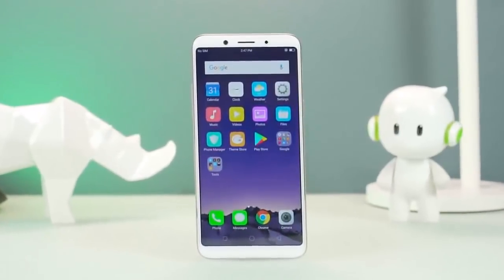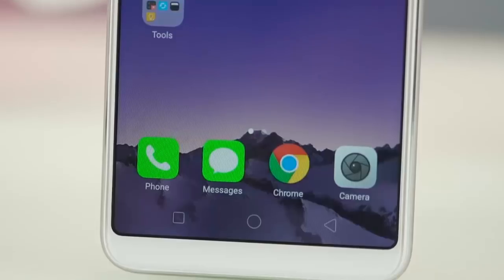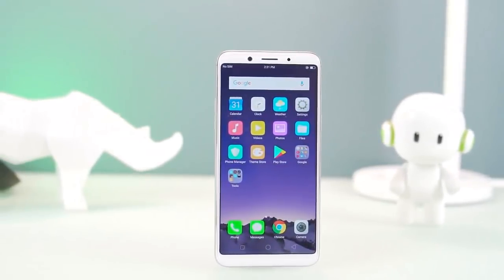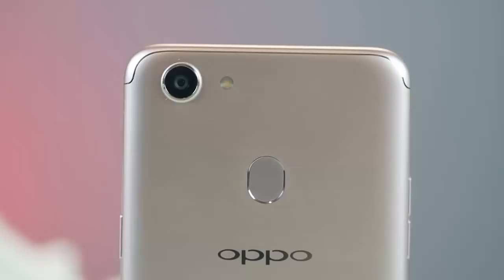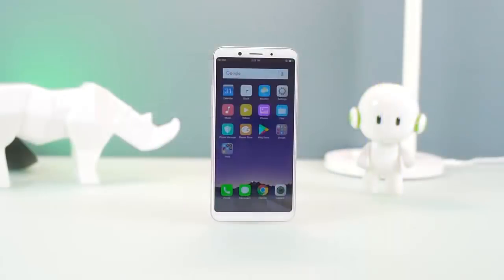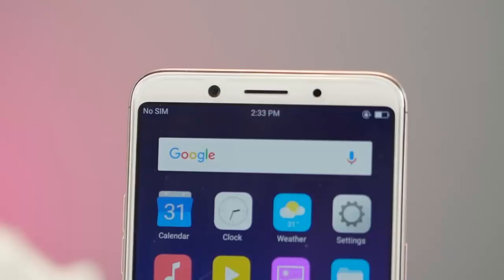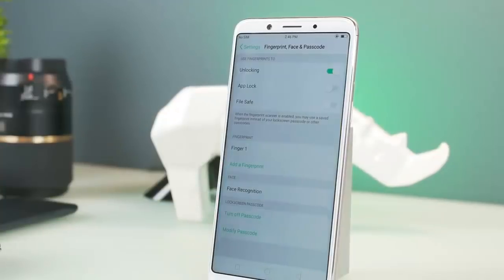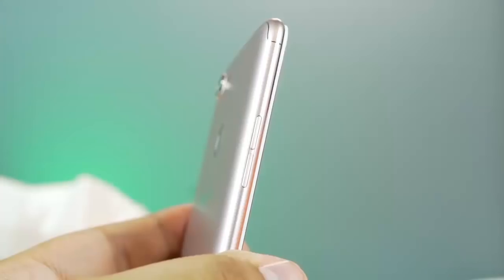3 Problems with Oppo F5 | Should you buy it?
In this video, I have covered all the major problems haunting the new Oppo F5 phone. This phone has come to the market in November, 2017. Make sure that you go through all these problems before buying this phone.

Pros -
Looks pretty good, with a beautiful, tall edge-to-edge display
Also pretty thin (7.5mm), and light (very manageable at 152g) - so it's easy to handle
The texture of the rear shell also makes this phone easy to grip
On the whole, as far as phones with extra-large screens go, this one is fairly easy to use and handle, and that's a big plus that goes in its favour
The fingerprint sensor on the back is surprisingly well within reach, and its slightly oblong shape means that it's hard to miss
The quality of the large display itself is very good - it's crisp and bright, with punchy colours and excellent viewing angles - everything from text to movies looks great, and you will find ourselves feeling immersed especially with video
Oppo's custom skin on Android, called ColorOS, is pretty expansive but also quite polished (with a lot of elements inspired by iOS
Bloatware is thankfully restricted to a few apps - Facebook, WPS Office and Amazon's Shopping and Prime Video apps
There are also useful add-on features like Clone Apps, Game Acceleration, and Gesture support
Good, reliable performance throughout - compares well to its top competitors like the Honor 9i and Vivo V7 Plus
Good rear camera - does well even in low light, details come out well, and colours pop
Videos also come out quite sharp and smooth under different lighting conditions
Very good front camera too - does a very good job in most conditions, and there is also a whole new "AI-powered" selfie enhancement feature - easily one of the best selfie cameras you will get in this price bracket
The built-in speaker is impressive, delivering clear and rich audio in games and videos
Good battery life - you will be able to get a day and a half of usage out of the Oppo F5 on a single charge, with moderate use
On the whole, its a good all-round phone and comes out ahead of competition like the Vivo V7+ and Asus Zenfone 4 Selfie Pro

Cons -
The face recognition feature is quite iffy, and nowhere close to the refinement of the iPhone X for instance - you will be better off sticking to fingerprint recognition
Uses the older Micro-USB port instead of the more modern Type-C standard
Average bundled headset
No support for fast charging - takes about an hour to get to 50% charge